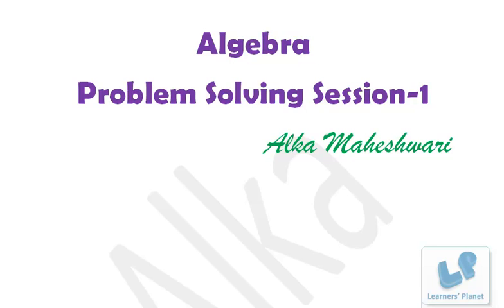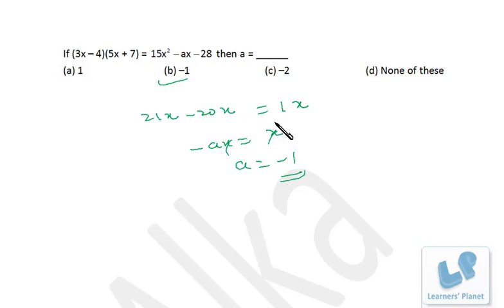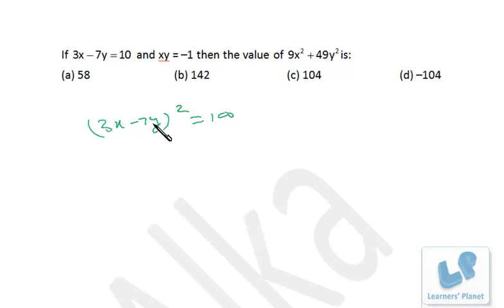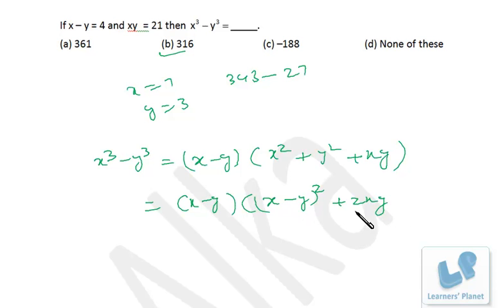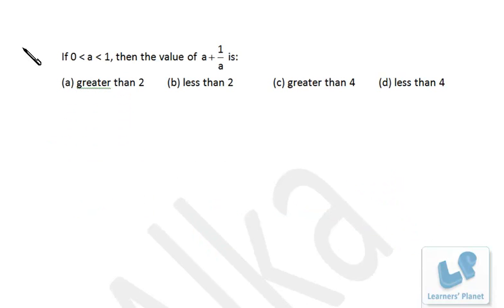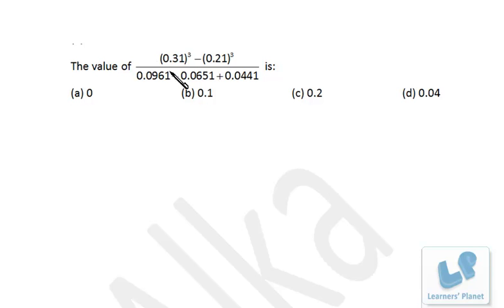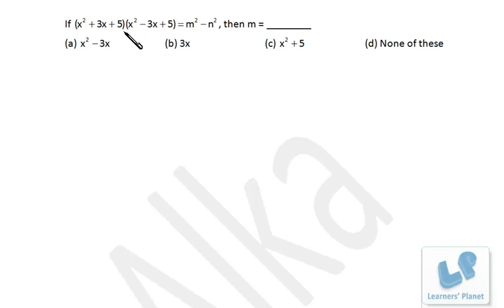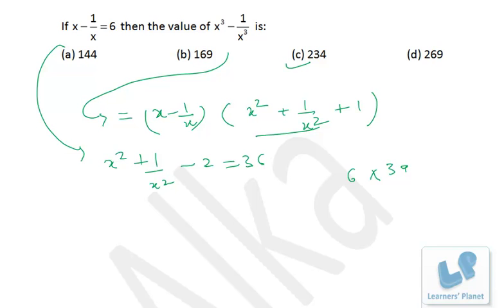Basic algebra problem solving session 1